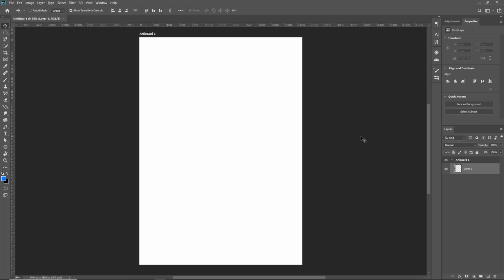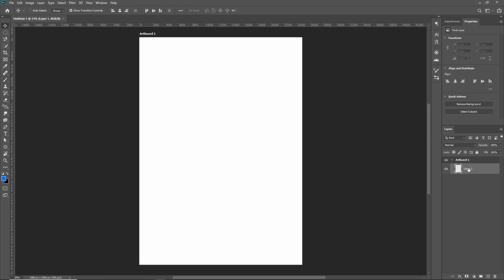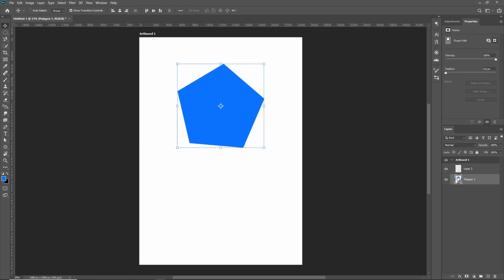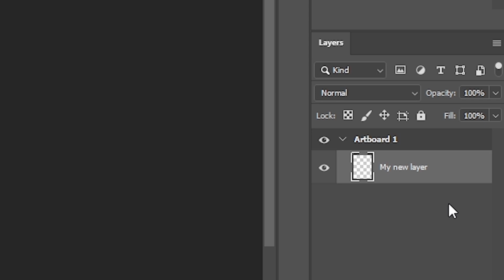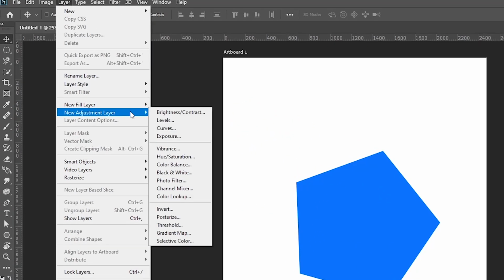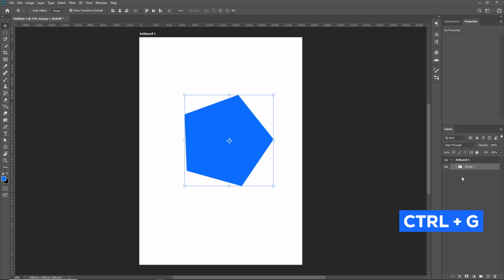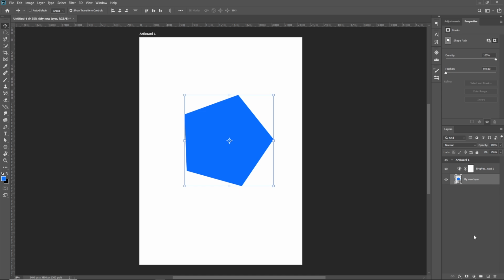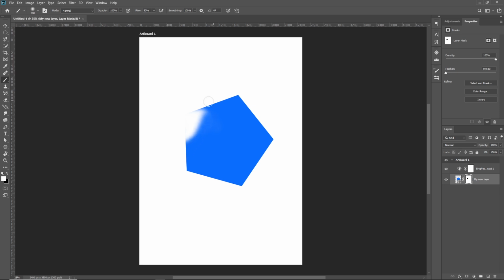Layers and layer management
Welcome to todays video on @mastering-design , today we will be looking at Layers and layer management on Adobe Photoshop.
+ Get an in-depth understanding of photoshop layers
+ Learn how to create and delete layers
+ Learn various layer properties and adjustments
+ Learn how to group layers and Masks layers